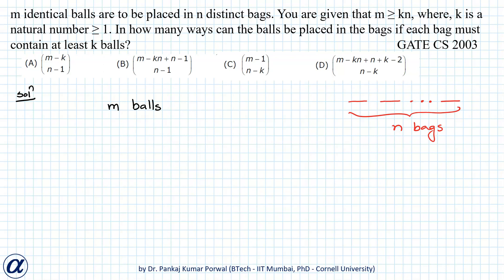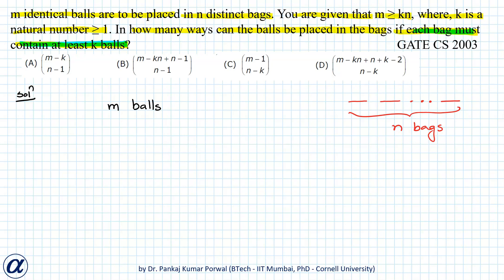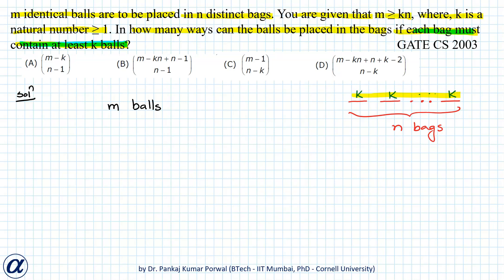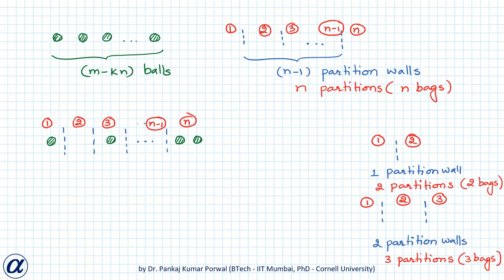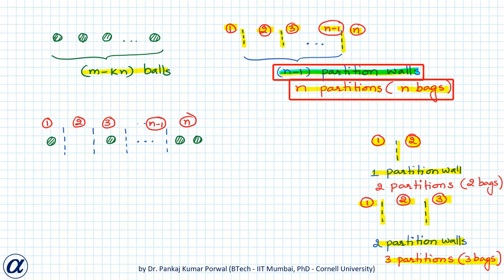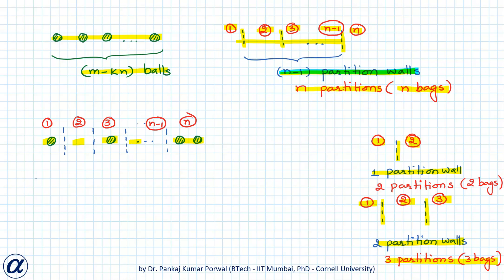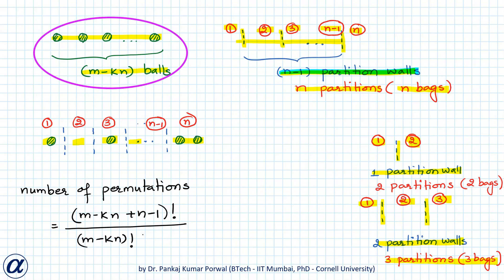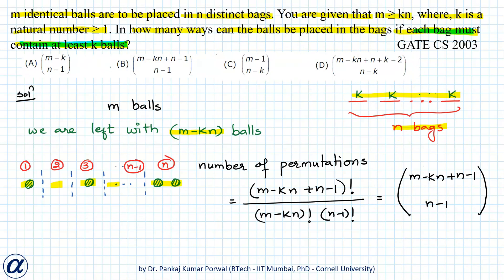m identical balls are to be placed in n distinct bags. You are given that m ≥ kn, where GATE CS 2003